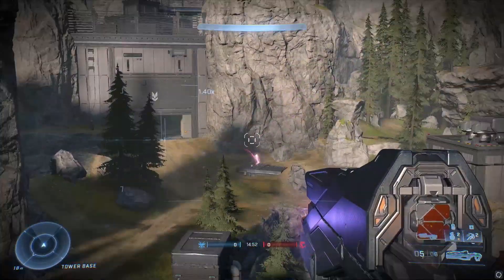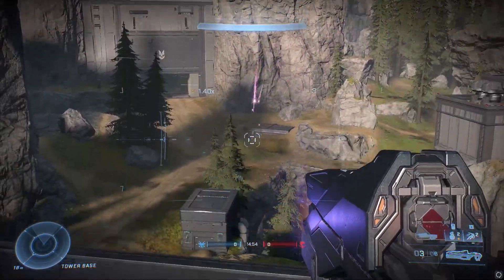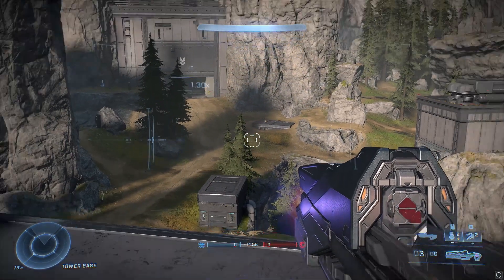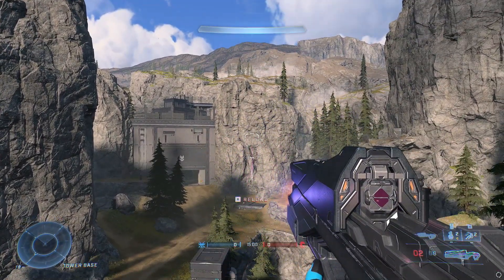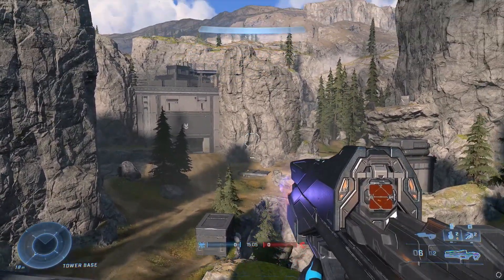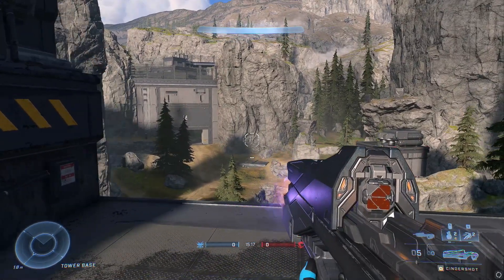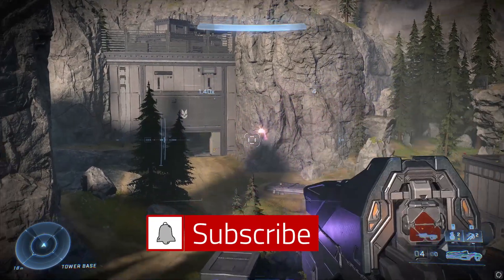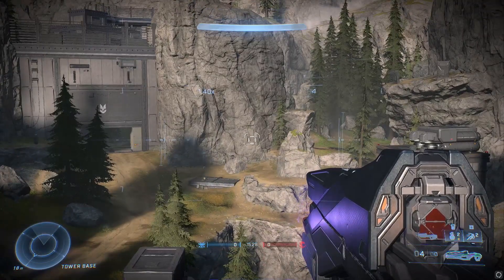Halo Infinite - How To Move Projectiles With the Cindershot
Hey guys! Tergolive here and I wanted to go over a quick tip that I found out in regards to the Cindershot. This is a weapon that you pick up from ordinances as they drop or from the map spawn points.

When you just hip fire the weapon the projectile just gets shot out and bounces off the ground where it eventually explodes. However, if you zoom in with the weapon you are able to control the direction with your cursor or left stick. This can be handy to follow an enemy with it so that you can land your mark.